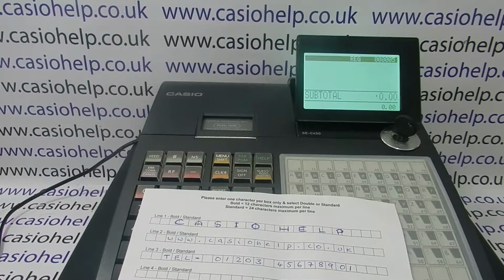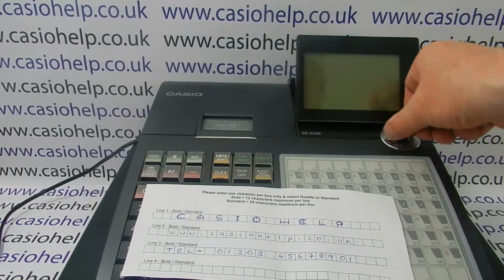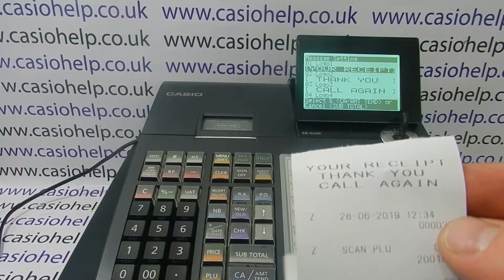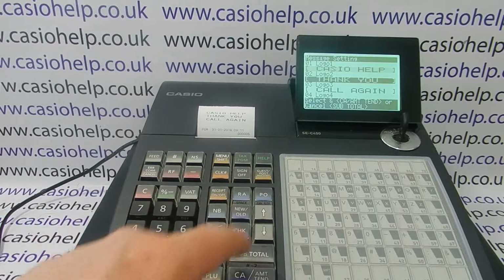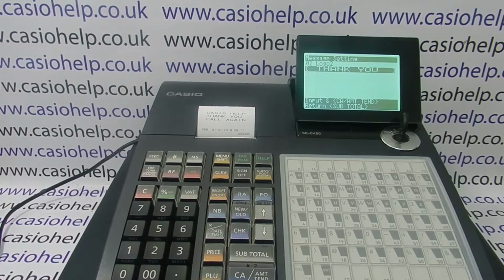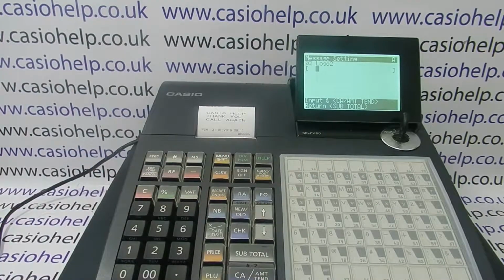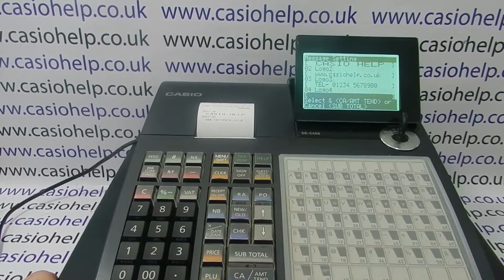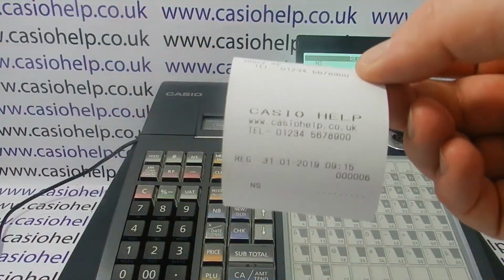How To Program Receipt Header Message On The Casio SE-C3500 SEC3500 Cash Register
How to program receipt header message on the Casio SE-C3500 cash register.